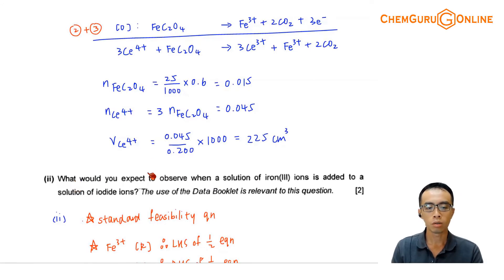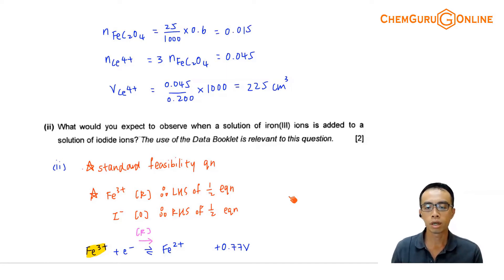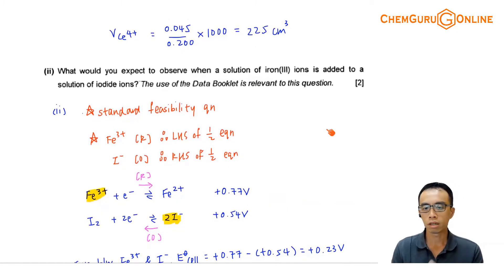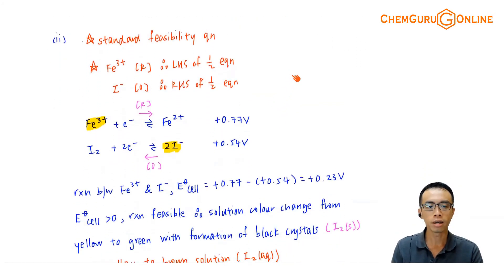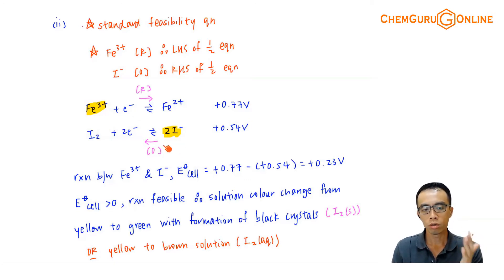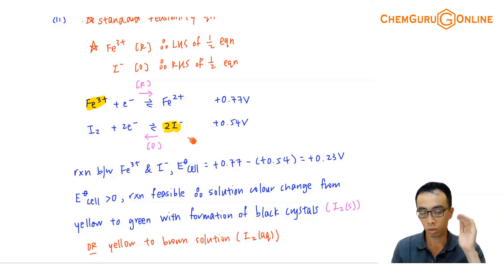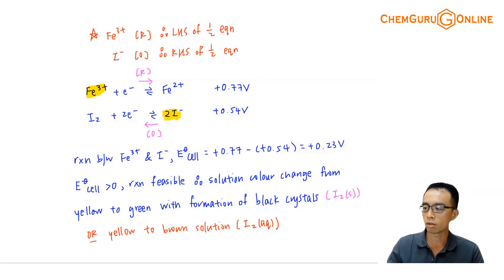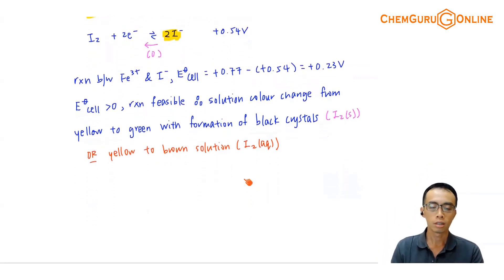Deduce Feasibility of Redox Reaction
In this JC2 webinar we want to deduce the feasibility of the following redox reaction and state its observations:

The reactants are pretty straightforward - Fe3+ and I- ions.

First we need to determine which species undergo oxidation and reduction.

Fe3+ can only be reduced so we will consider the reduction of Fe3+ to Fe2+.

We can find the relevant half equation from the Data Booklet and since Fe3+ is reduced, it should be found on the left hand side of the half equation.

I- can only be oxidised so we will consider the oxidation of I- to I2.

Since I- is oxidised it should be found on the right hand side of the half equation.

We can now calculate the Ecell for the redox reaction where Fe3+ is reduced and I- is oxidised.

Since Ecell is positive, the redox reaction is feasible and we expect the reaction to occur.

We can then write out the observations based on the colours and physical states of the reactants and products.

Reactants:

Fe3+(aq) = yellow solution
I-(aq) = colourless solution

Initial observation = yellow solution

Products:

Fe2+(aq) = green solution
I2(aq) = brown solution or I2(s) = black crystals

Final observation = green solution with black crystals or brown solution